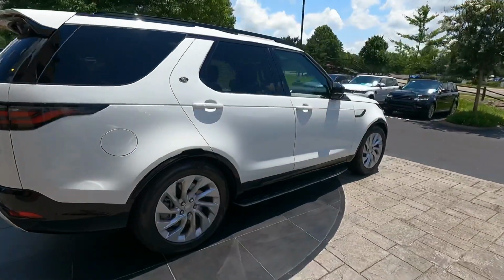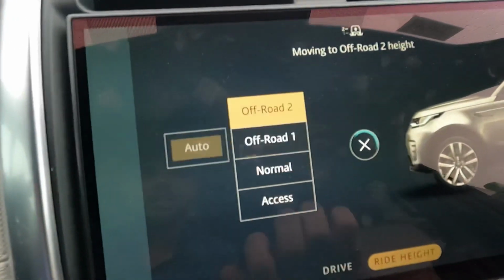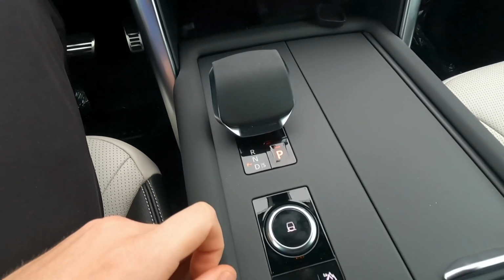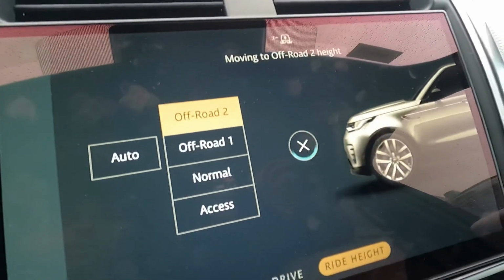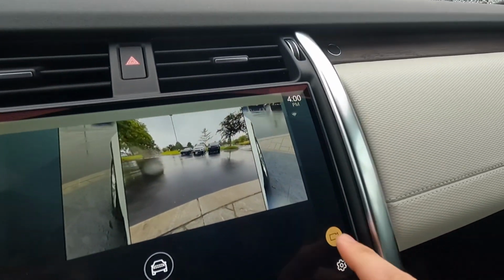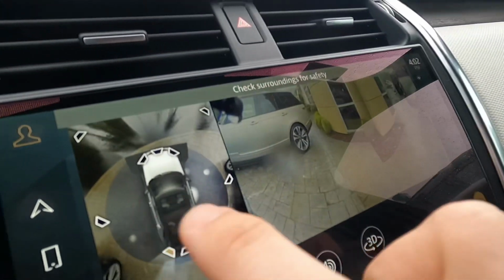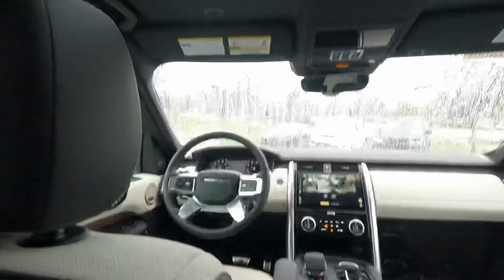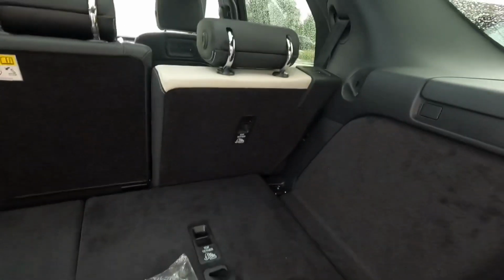2022 Land Rover Discovery - FIRST LOOK!!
Check out the first look at a 2022 Land Rover Discovery. This is the R-Dynamic S model, and it’s got 300hp out of a turbo I4 cylinder engine. MSRP is only $61,275 for this specific one.
00:00 Exterior
01:00 Interior
01:20 Hidden Compartment
01:39 AC controls/Heated Seats
01:56 Main Screen Operation
02:06 Suspension Operation
02:35 Drive Modes
03:15 Auto Start/Stop & Auto Brake Hold
03:45 Storage
04:08 Shifter
04:14 Wireless Charging
04:25 Hidden Cupholder Storage
04:40 Phone Holders
04:57 4x4 Info Screen
05:30 Wade Sensing
06:28 Low Traction Launch
07:23 Camera Views
10:00 Rear Seat Set Up
12:05 Trunk Set Up
12:20 Trunk Air Suspension